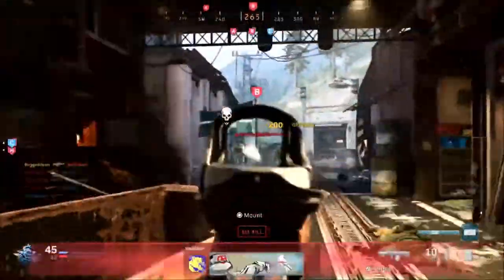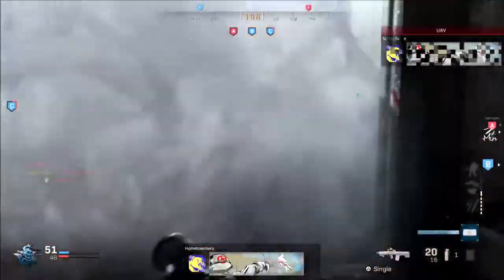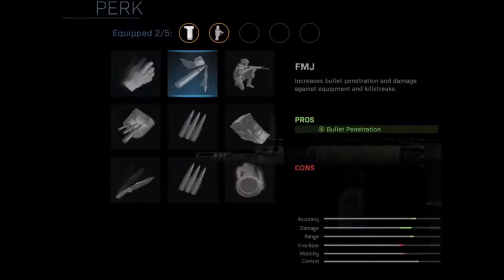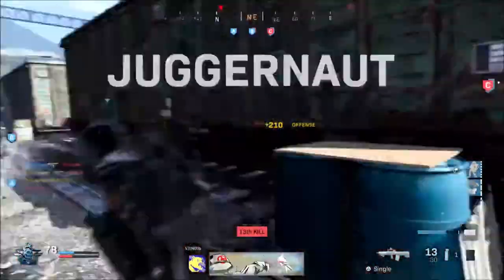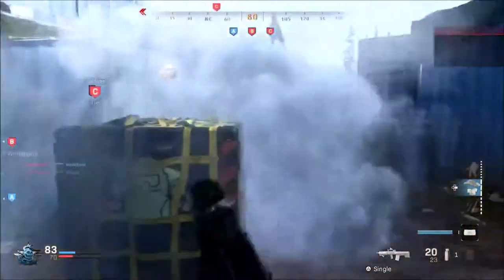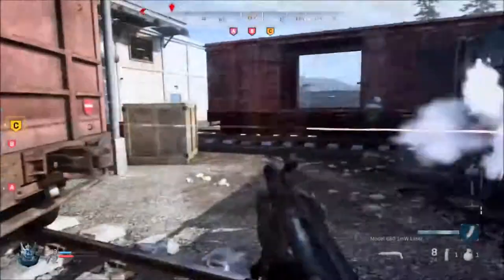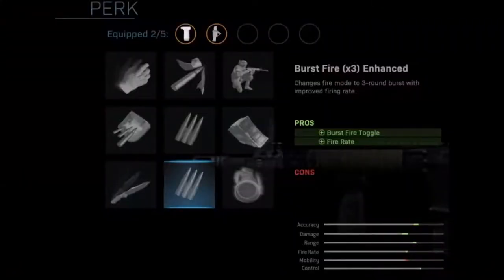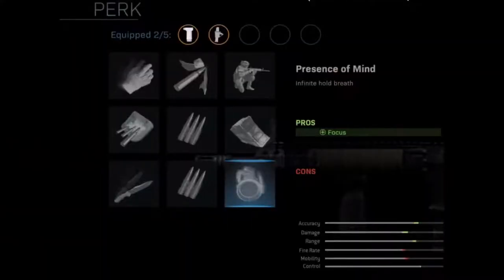PERKS CALL OF DUTY MODERN WARFARE